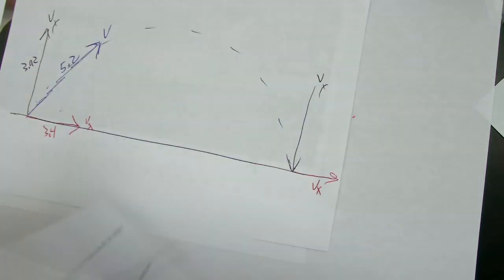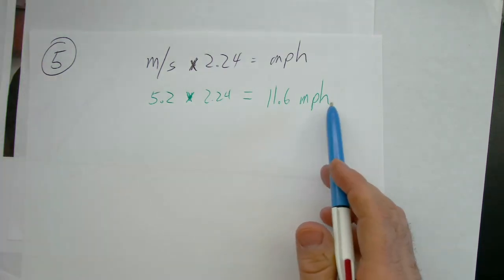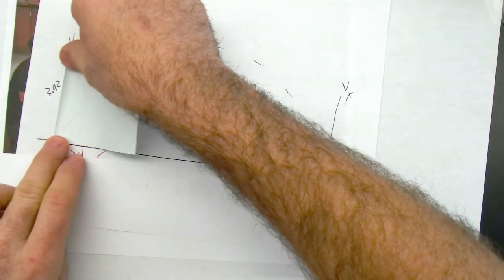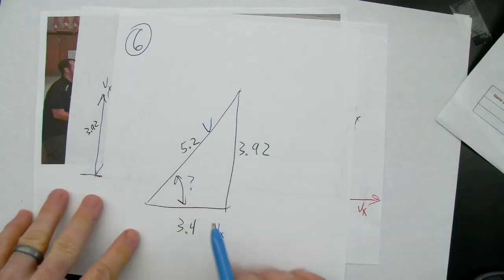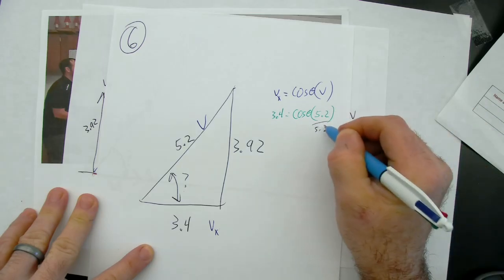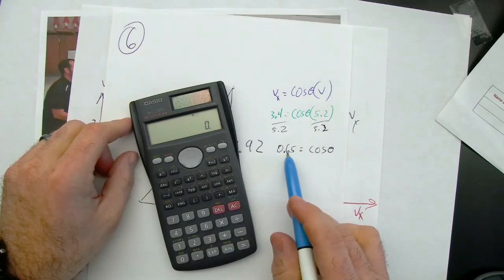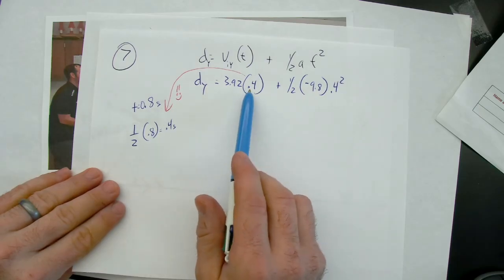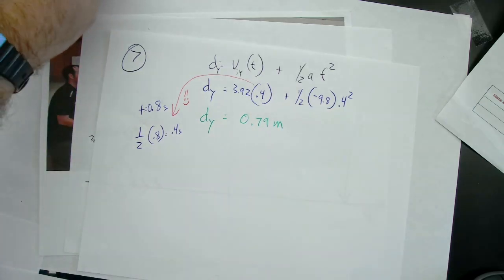Physics _ Throw Something Lab PART 2